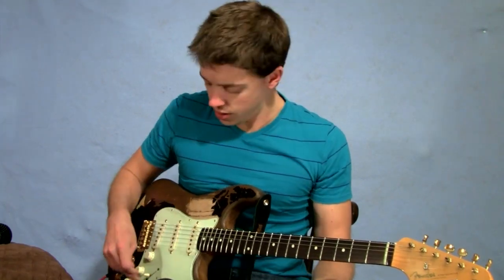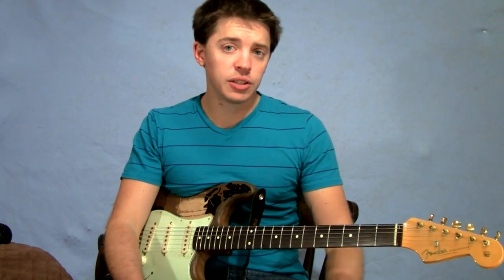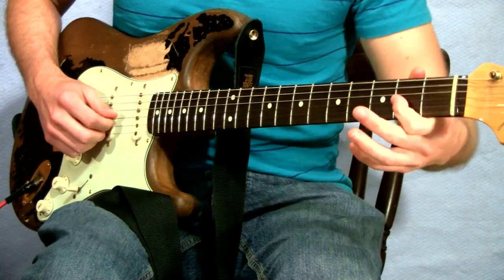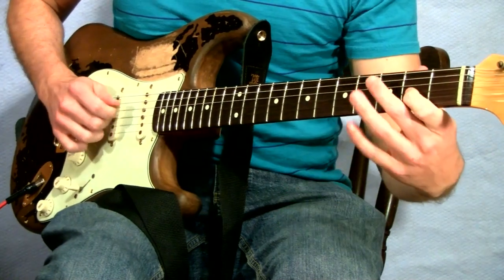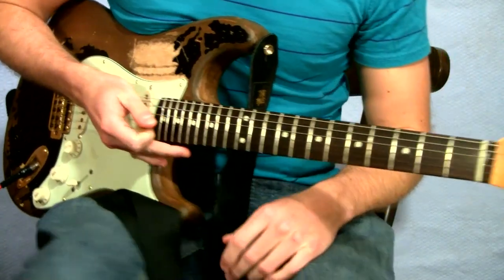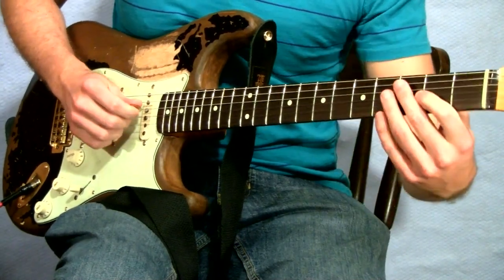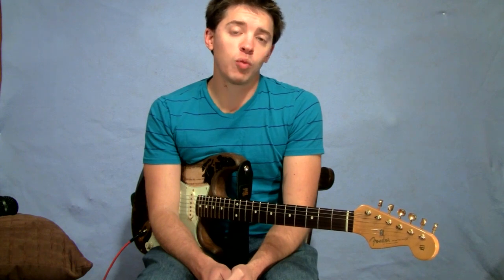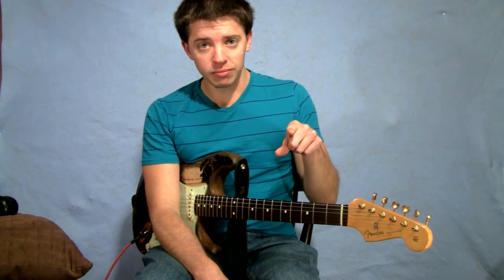Free Lick Friday #3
A country style lick for Free Lick Friday #3.

Sorry it was late! I'm out of town visiting family for Christmas and I forgot to upload this on Friday, so this should be called "Free Lick Saturday"!